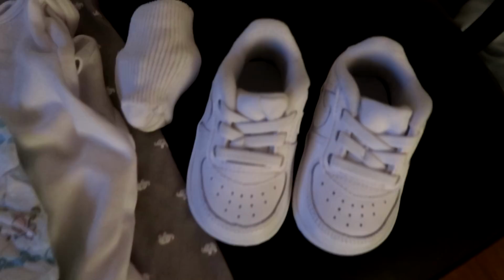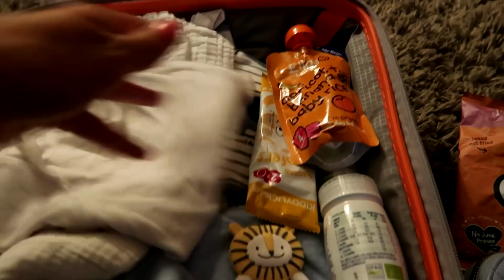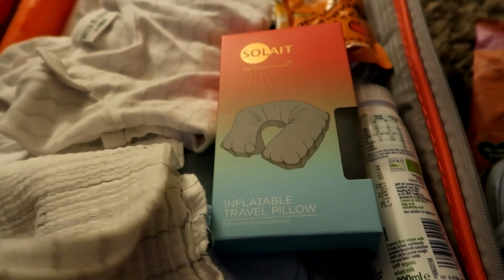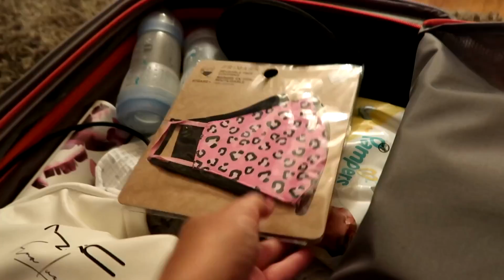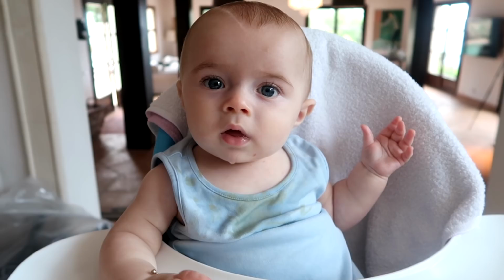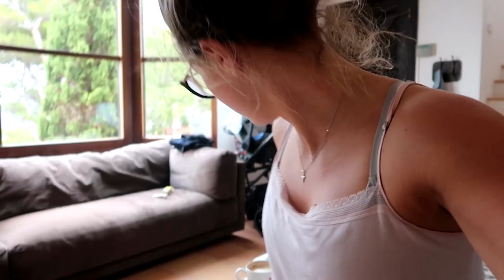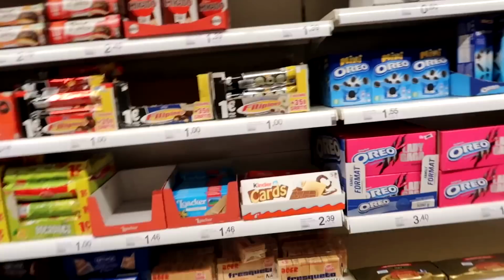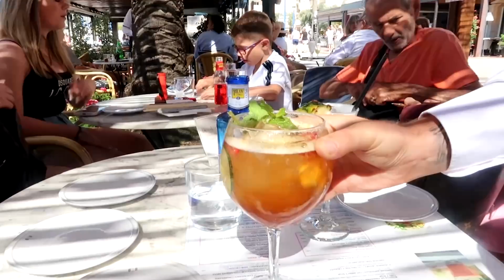Family Holiday Vlog Pt.1!!!!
So excited to take you all along with me on my family holiday. Can't tell you how nice it is to be away in the sun!!! Sending hugs, Dani xxx